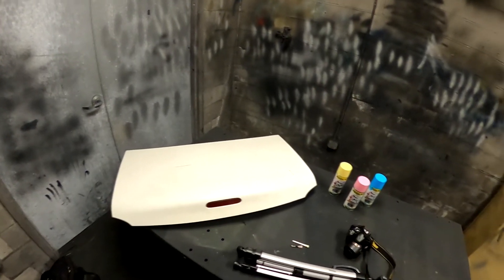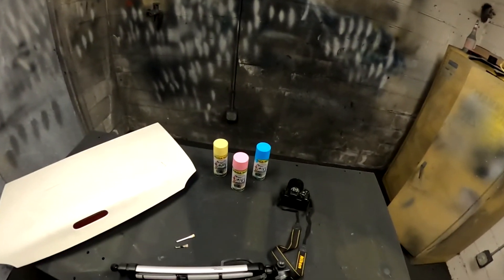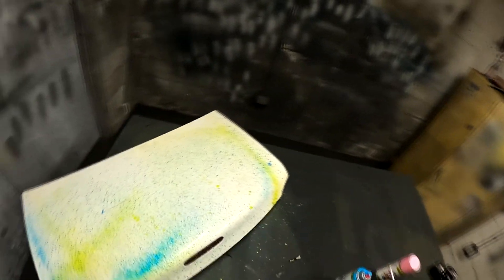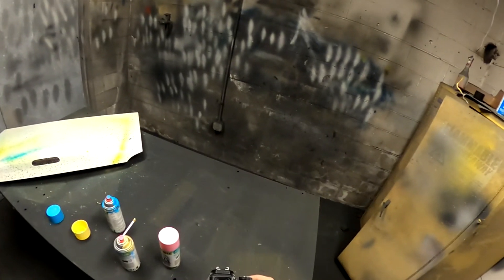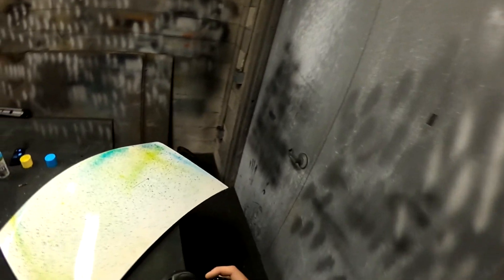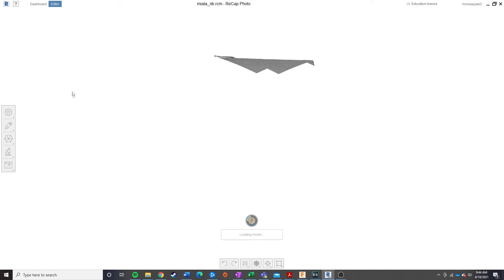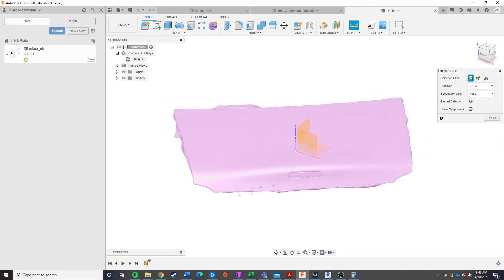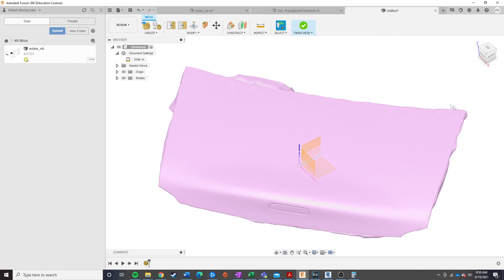How To 3D Scan Your Car Using Just a DSLR Camera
In this video we give a run down of our process to 3D scan cars for part development and CFD modeling.

Coffee straw (for spray pattern):

Software used:
Autodesk ReCap Photo

Camera specs:
Nikon D3400 with 35mm prime lens